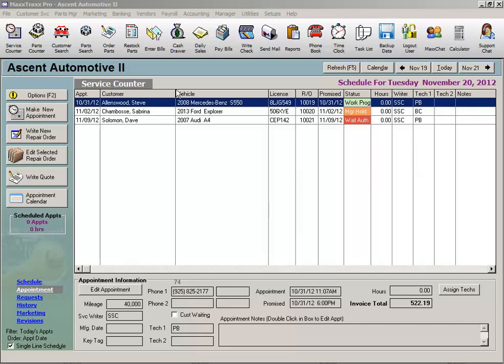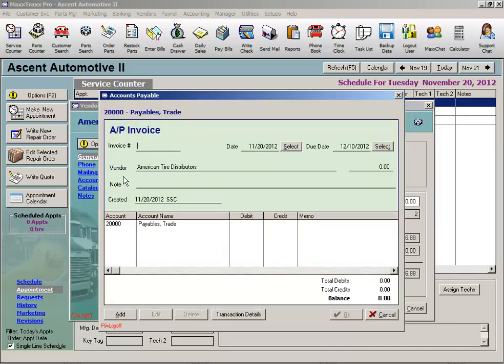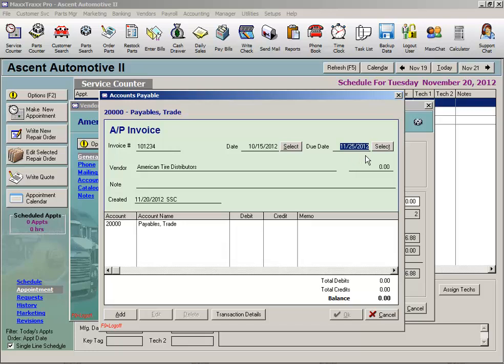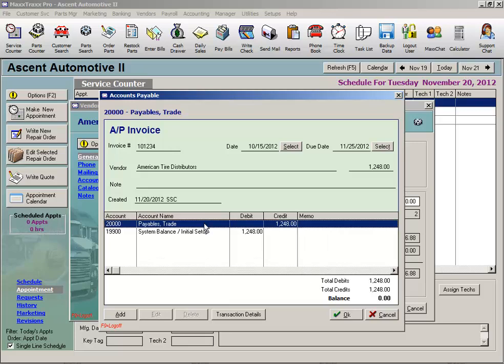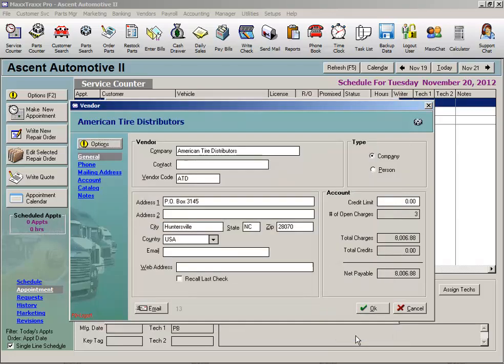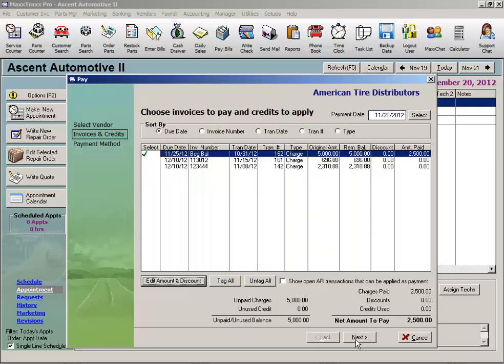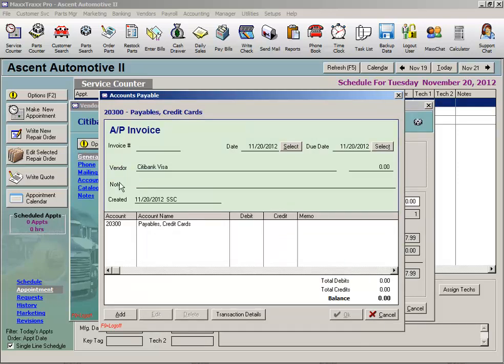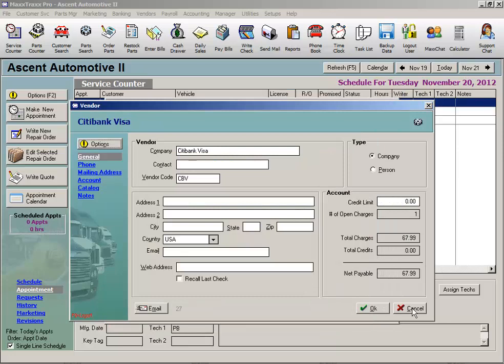MaxxTraxx Auto Shop Software Video Lessons - Beginning AP Balance Setup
Learn how to setup your MaxxTraxx beginning AP balance.